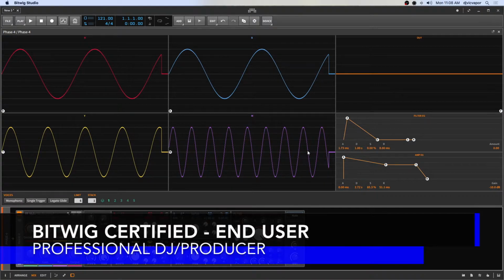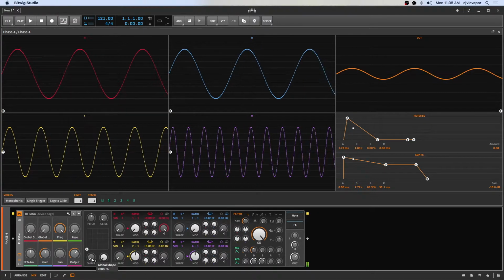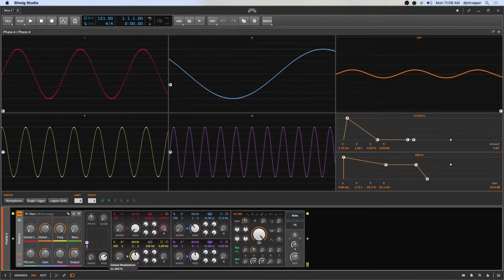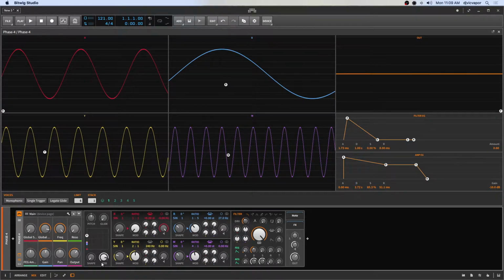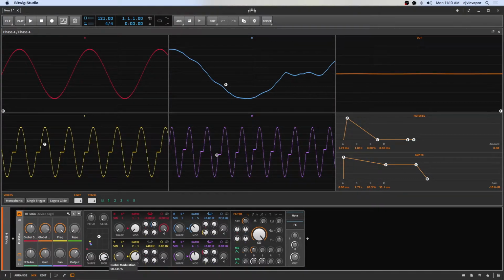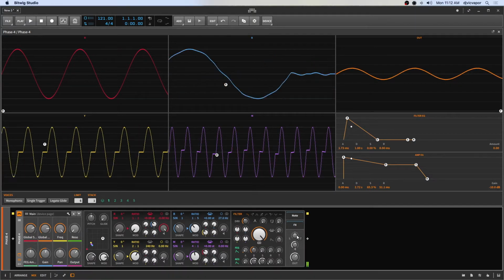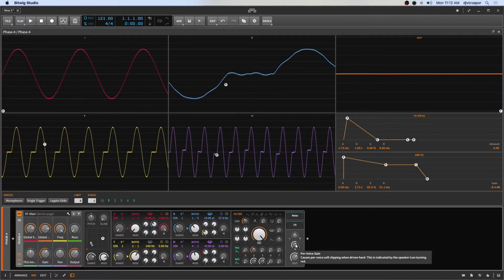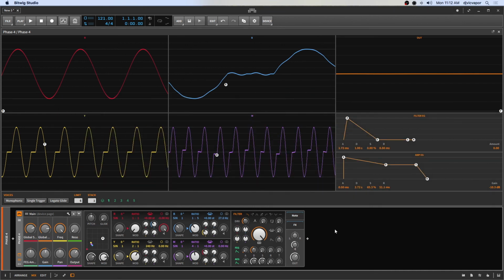Bitwig Studio - Phase 4 - Global Parameters - feat. (djvicvapor)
Bitwig Studio Phase 4 Global Parameters at the heart of the Bitwig Studio Phase-4 are two techniques: phase distortion and phase modulation. Both techniques came in the early days of commercial digital synthesis.  Let's learn more with Bitwig Certified End User djvicvapor.